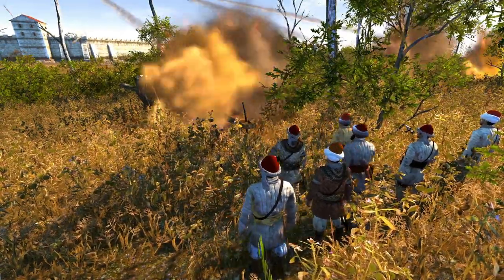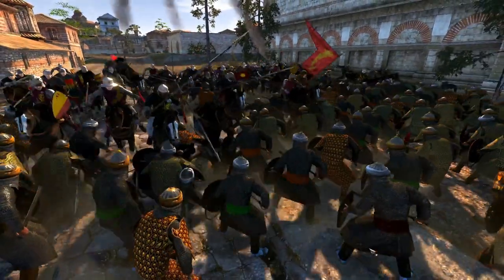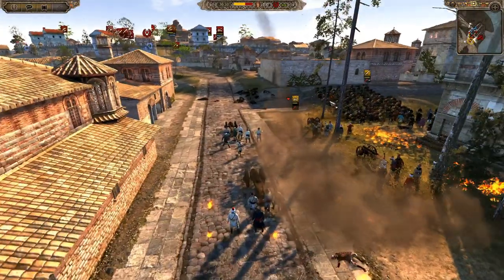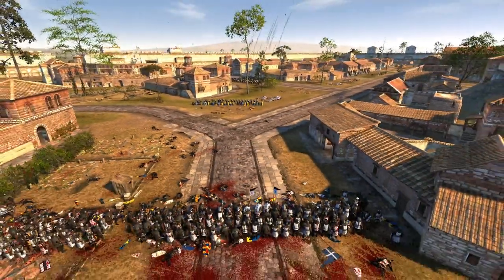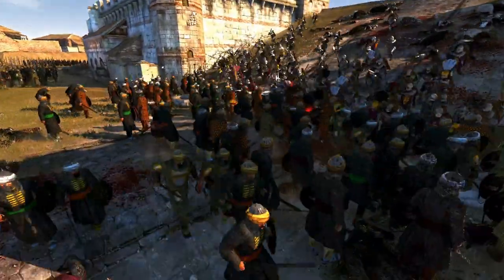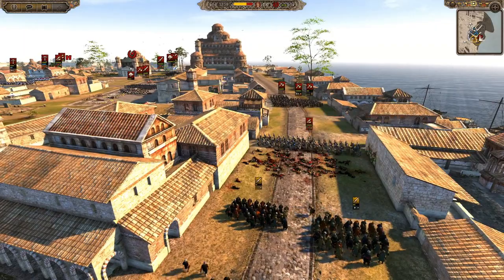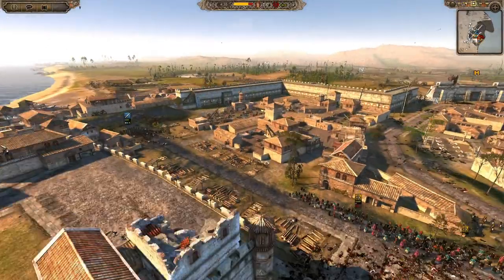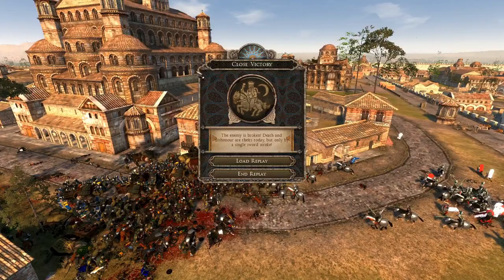The Horrors from the East! - 1212 AD Total War Medieval Kingdoms Multiplayer Siege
The Ghurids with their beasts of war from the far east have arrived! Can they defeat the knights of many great kingdoms with these new weapons?